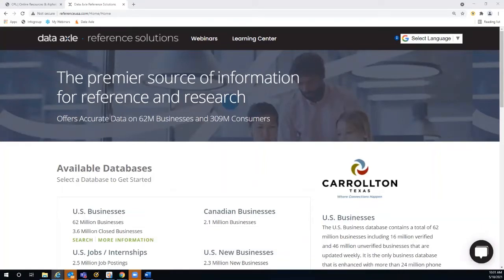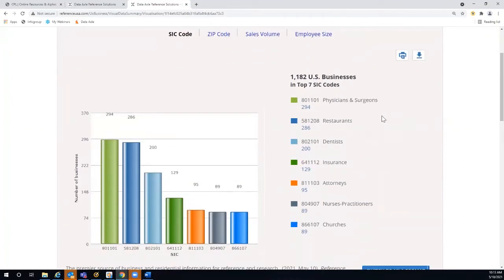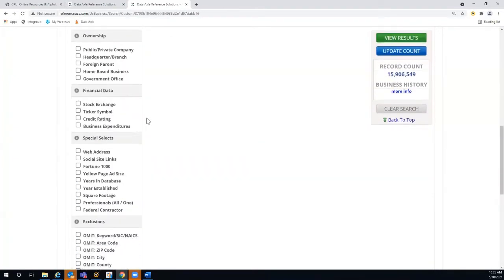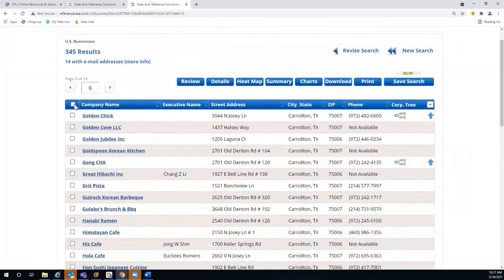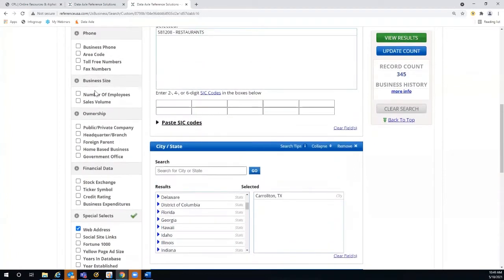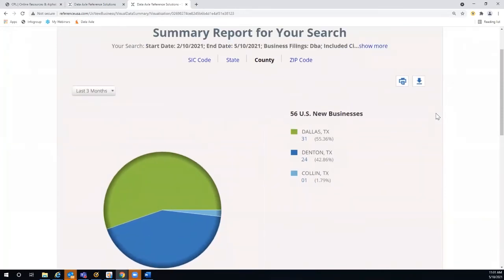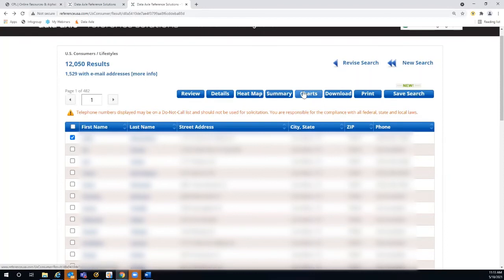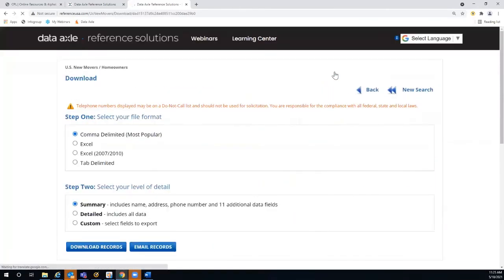Reference Solutions: Overview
Learn the basics of using Reference Solutions, a tool to research businesses and people, both in your community and across the country, that is free to use with your valid Carrollton Public Library card. See Chapter info below.

Chapters:
00:00:00 Webinar Orientation
00:02:17 Resource Background & Help Options
00:06:36 Update Schedule for Modules
00:09:39 Quick Search in U.S. Businesses
00:11:49 Charts Tool
00:15:33 Advanced Search & Filters
00:17:40 Major Industry Groups / SIC
00:20:16 Other Filters
00:27:50 Example Search Using Filters
00:35:35 Downloading Records
00:39:09 Corporate Tree Structure
00:41:57 Typical Business Record
00:46:44 Reporting Data Errors
00:48:02 Map Based Search Tool
00:57:54 U.S. New Businesses
01:04:31 U.S. Consumers / Lifestyles
01:18:31 New Movers / Homeowners
01:24:44 Questions & Wrap-up